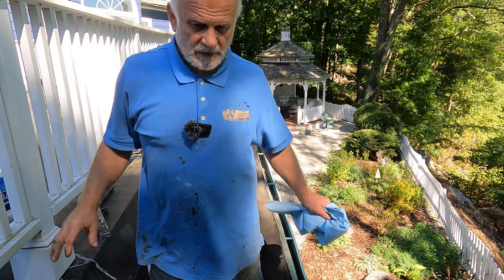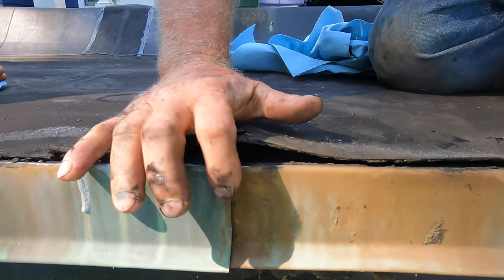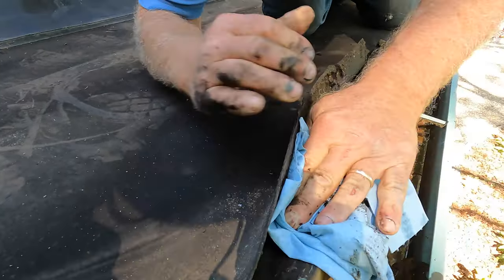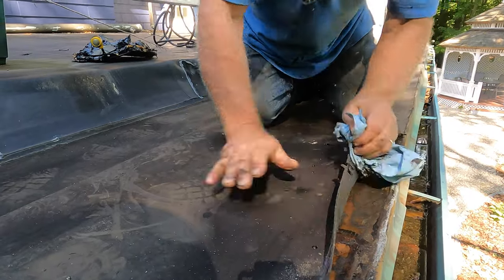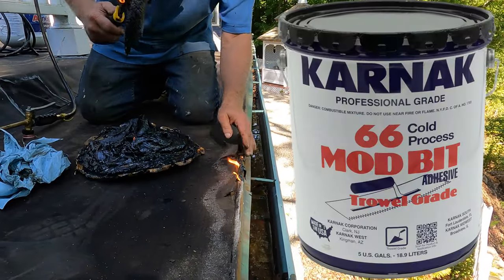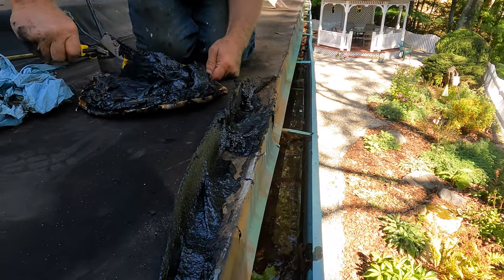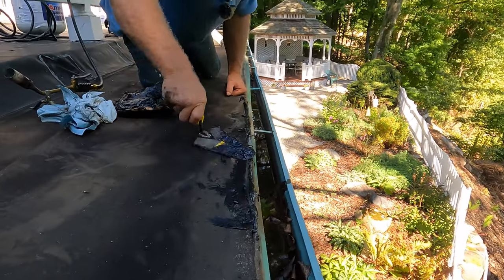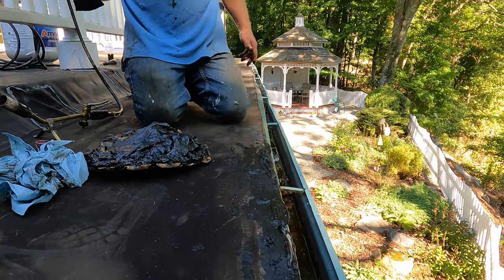Almost every Flat Roof has this problem, Fix it now before it is to late -Torch Down Rubber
Flat Roof leaks are most likely from the metal edging. This is how easy and quickly you can make a repair.

6 Steps for Repairing a Flat Roof Leak:
1. Locate the leak area. Most commonly, where the drip edges overlap each other
2. Lift the membrane up to separate it from the metal edging
3. Use a rag to clean debris out and make it dry
4. Use a Bullnose trowel to Apply Karnak 81 or 66 Trowel Grade between the membrane and the metal edging
5. Push the membrane down to the metal edge.
6. Remove excessive tar that will ooze out when you apply pressure

0:00 Flat Roof Leak Repair
0:11 Drip edge causing a leak
0:40 Preparing to repair leak
1:10 Using Karnak 66 Trowel Grade
1:56 Attach membrane to drip edge